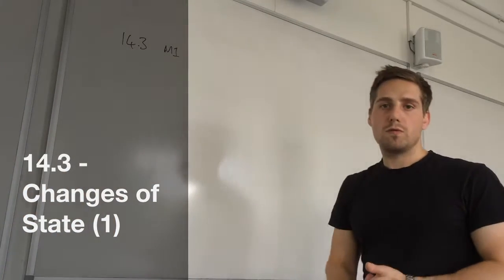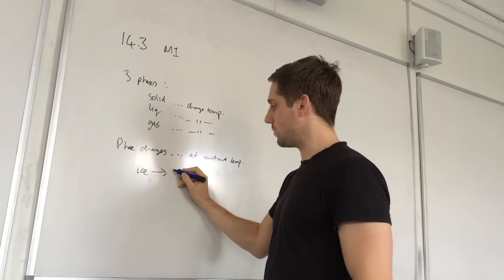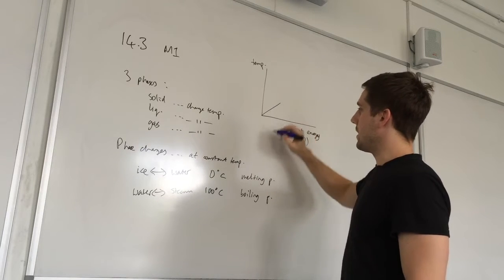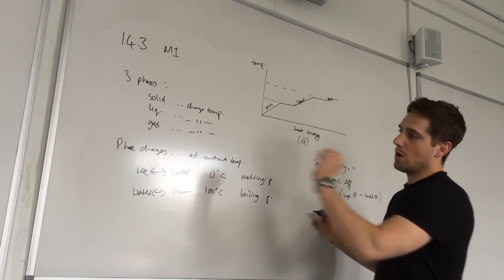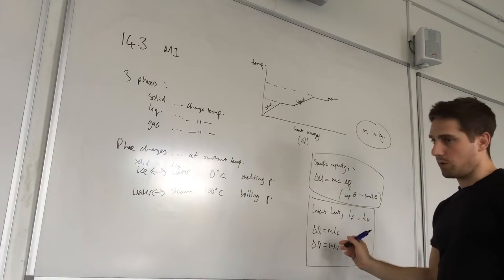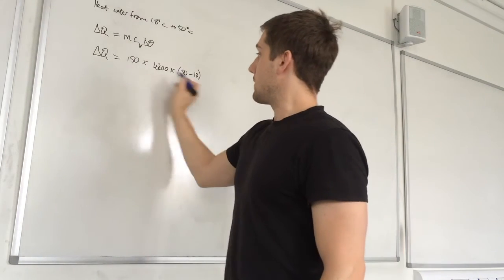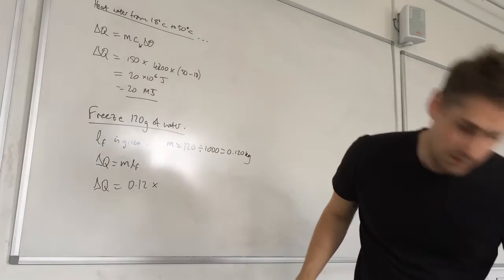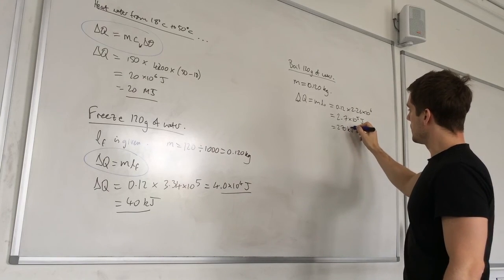Assignment 14.3 M1 - Heat Capacity & Changes of State 1 (Theory)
In this video I cover the basic theory of heat capacity and link it to temperature rises and changes of state (or phase).  There are some basic calculations.
If you want to see the extended calculations that go with this they are available